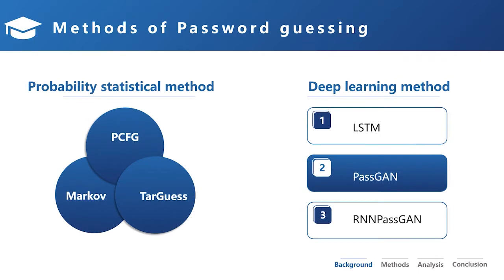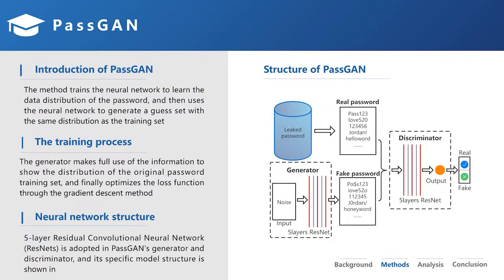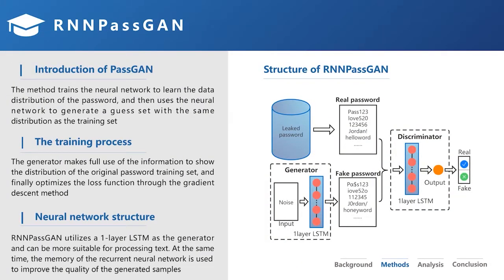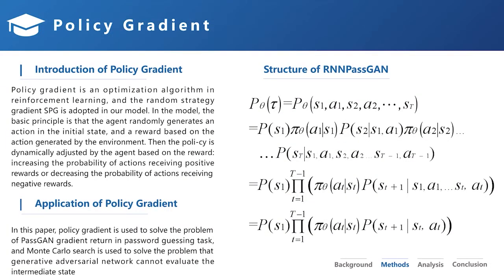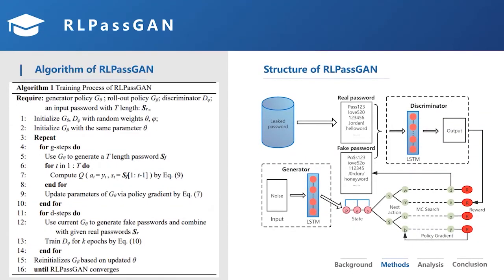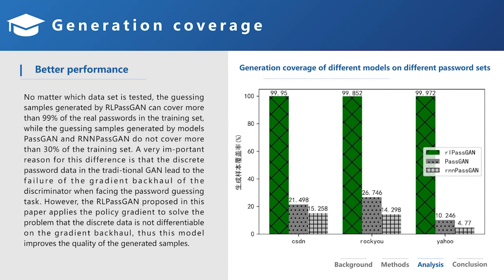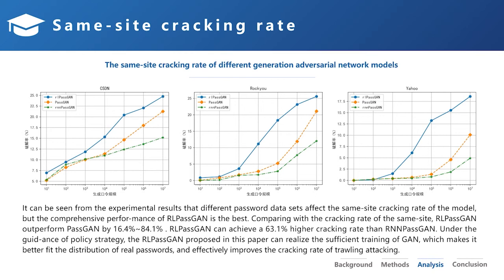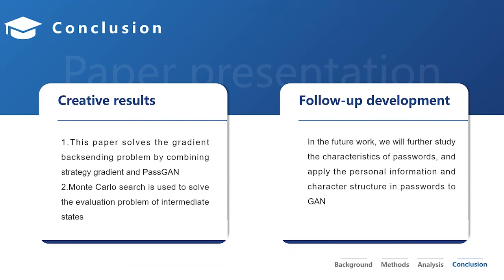RLPassGAN: Password Guessing Model Based on GAN with Policy Gradient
Authors: Huang, Deng (Sichuan University); Wang, Yufei (Sichuan University); Chen, Wen (Sichuan University)
4th EAI International Conference on Security and Privacy in New Computing Environments